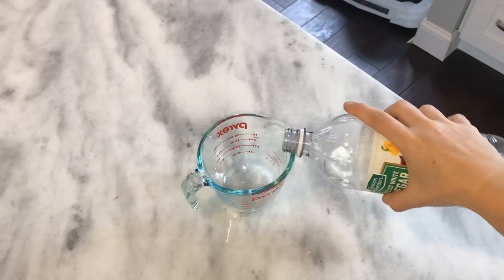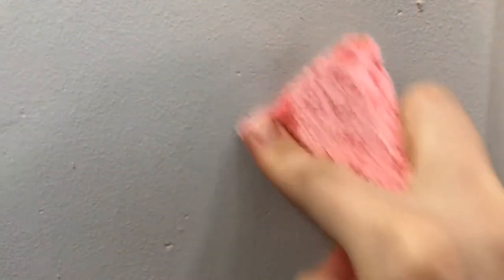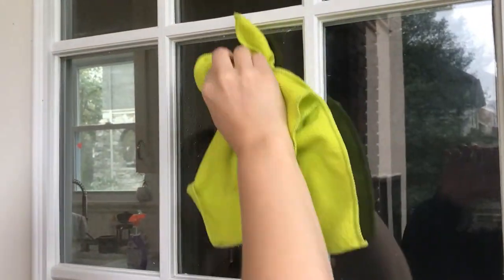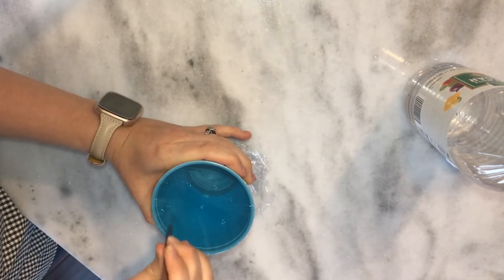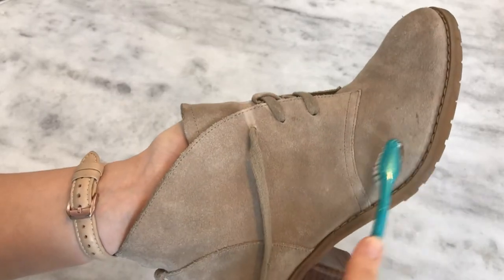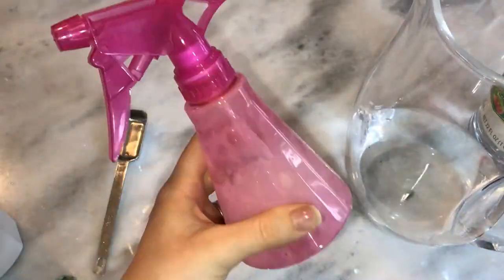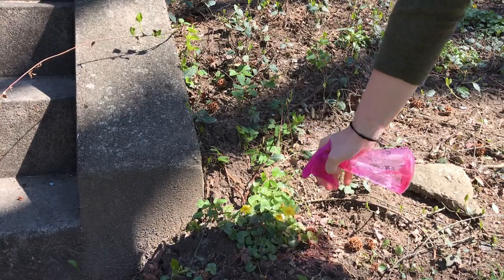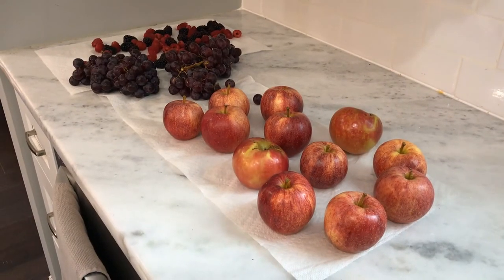18+ VINEGAR HACKS TO START USING | USING VINEGAR AROUND THE HOUSE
What can you use vinegar for? A LOT! This video will show you several vinegar hacks to start using in your everyday life. You should definitely be using vinegar around the house. I had no idea your could use vinegar for so many different things.. it's like a magic product!

I have a post on my blog with 20+ additional uses as well, so check that out if you want to see even more uses for vinegar!